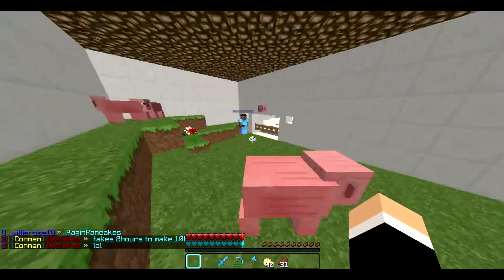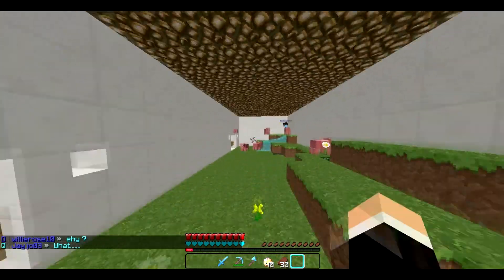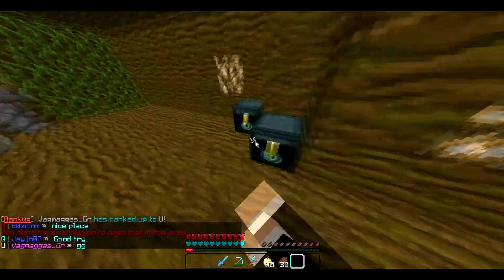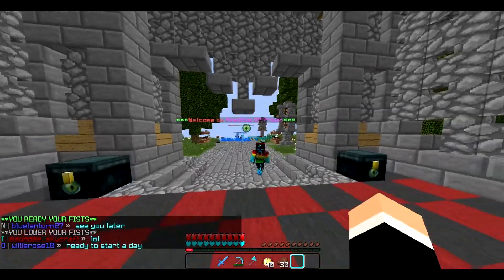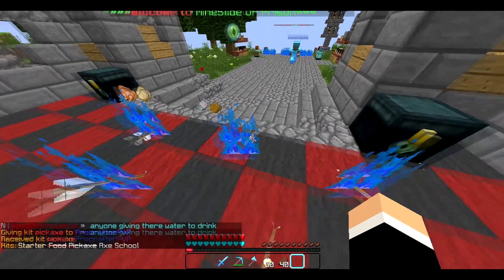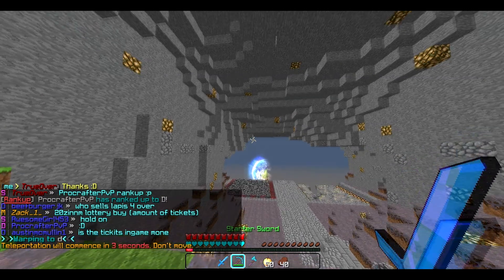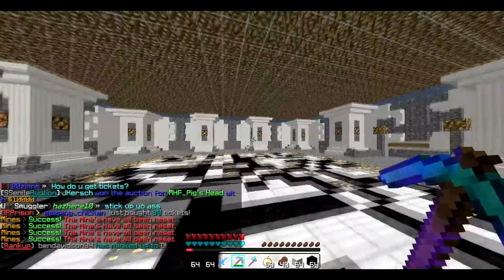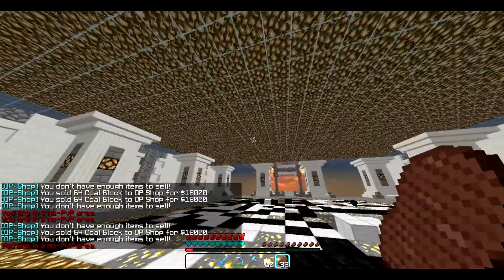MineSlide~Network-OP prison server review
Hey guys,today im recording on this awesome prison server,you have other servers too!